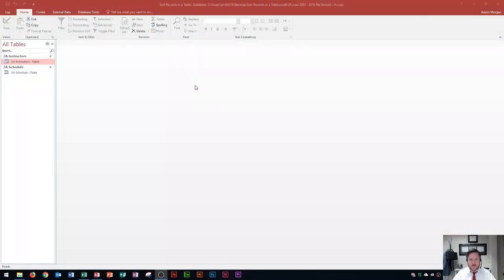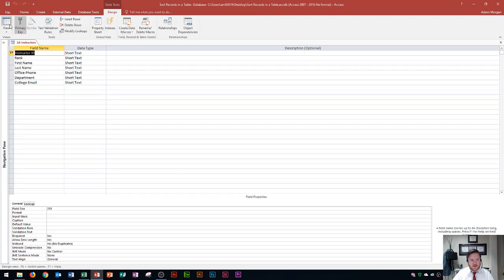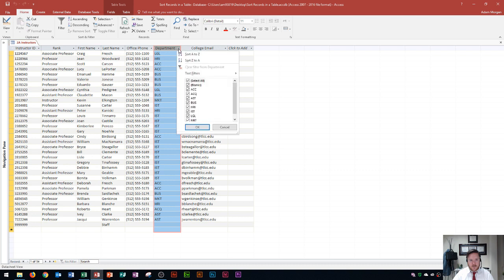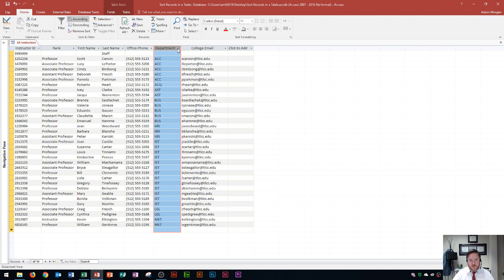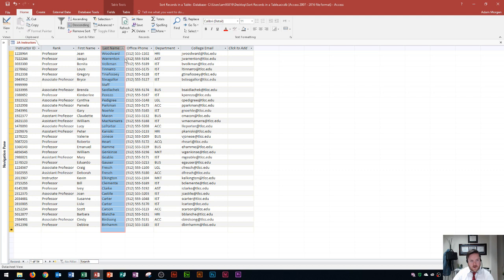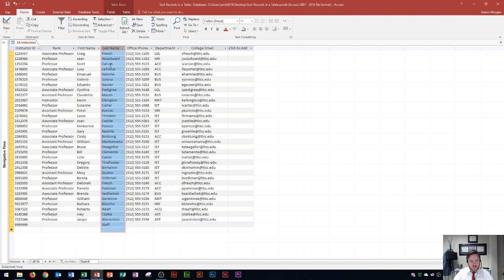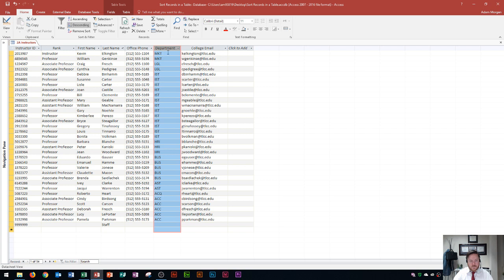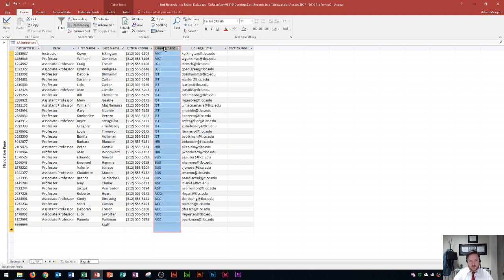Access 2016 - Sorting Table Data - How to Alphabetically Sort Records in MS Database Tables - MOS PC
This Microsoft Access tutorial shows you how to sort records within an Access table. Alphabetical ordering, A to Z and Z to A, Ascending, Descending order.

Here is a full list of tutorial videos available on my channel:

Windows 10:
Perform Basic Mouse Operations
Create Folders

Outlook 2016
Basic Tutorial